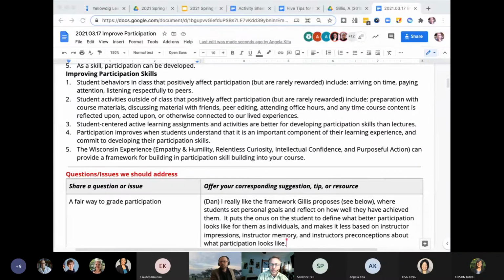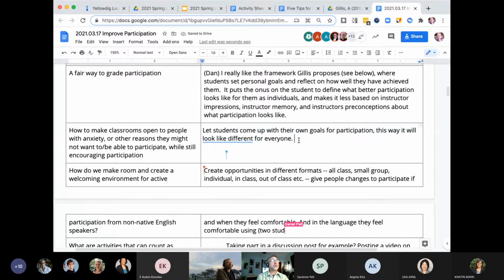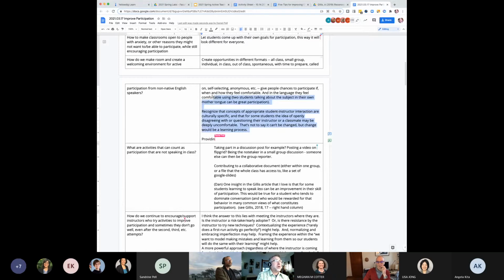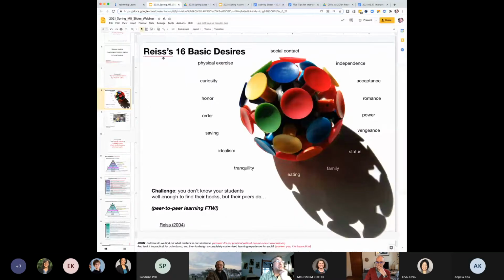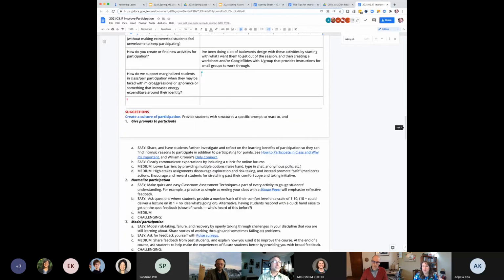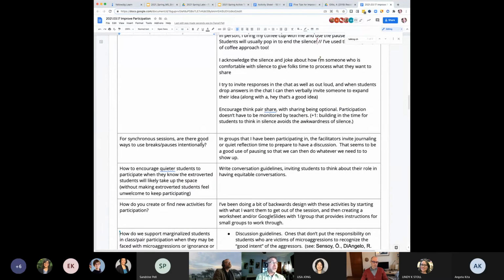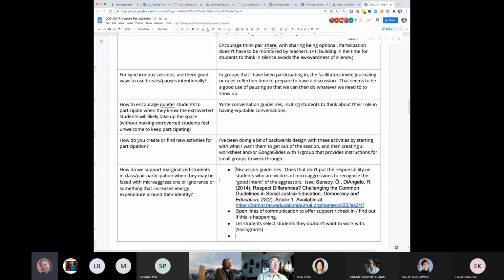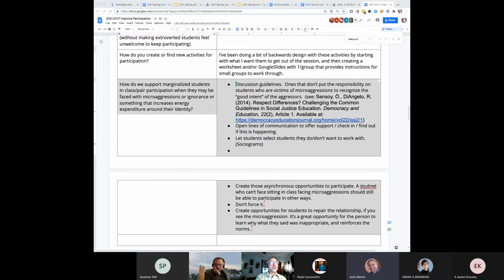Improve student participation (Active Teaching Lab 03.17.2021)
Lab Theme: Foster confident and supportive student interactions that increase multiperspective problem-solving and critical thinking.